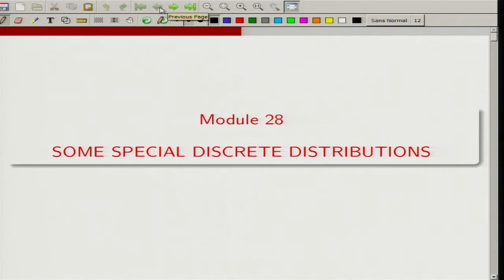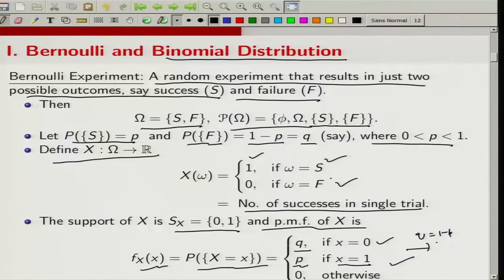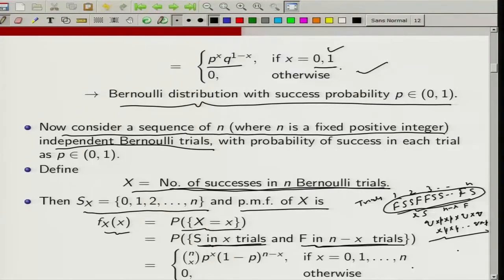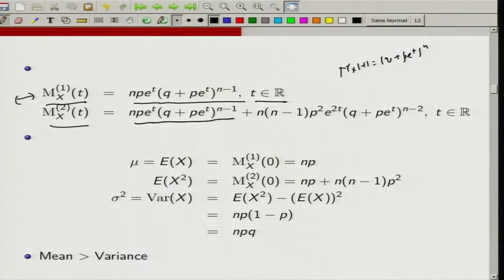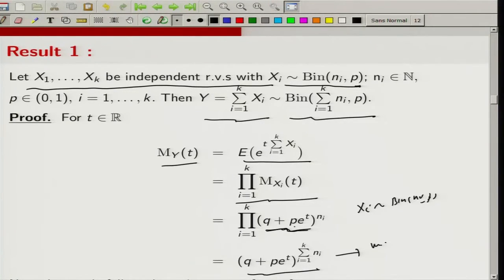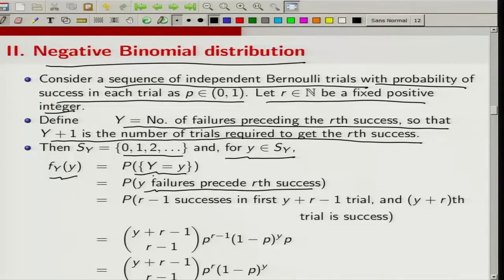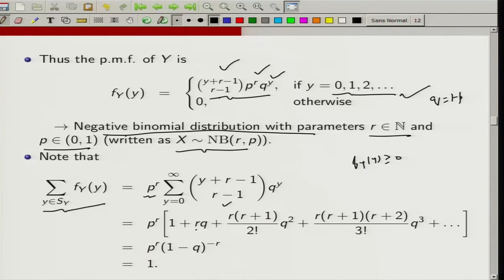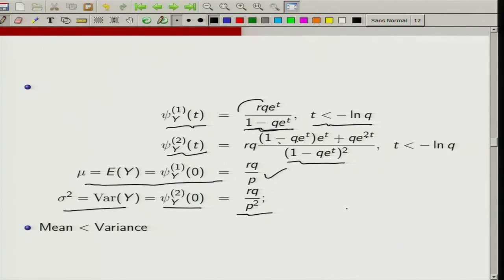Module 28 Some Special Discrete Distributions Part 1 YlOh ymTPFk